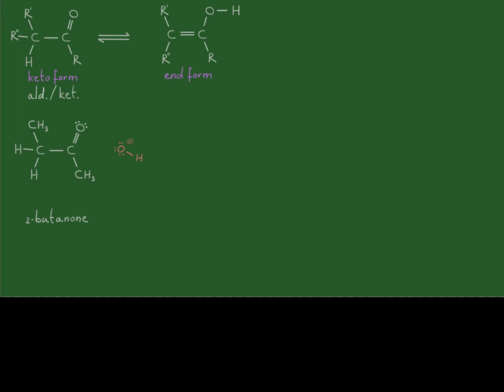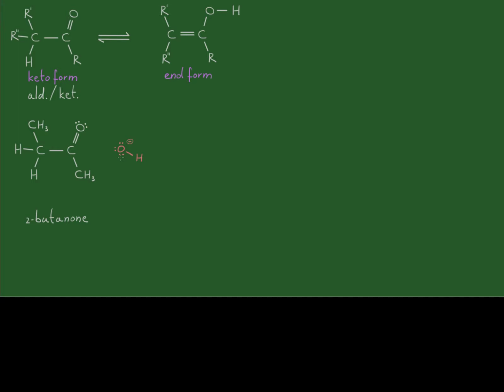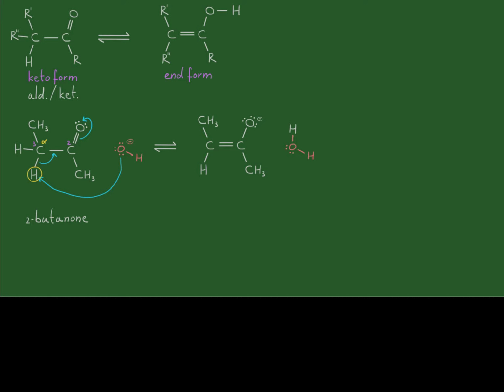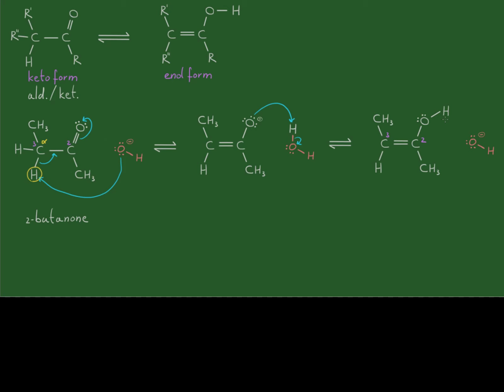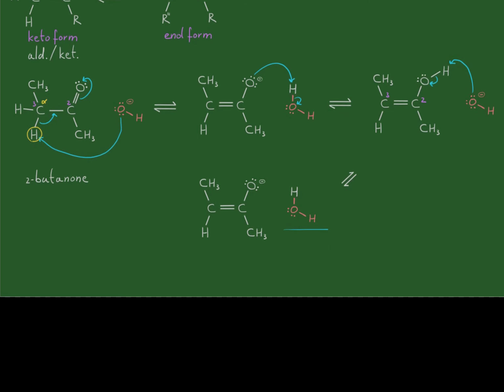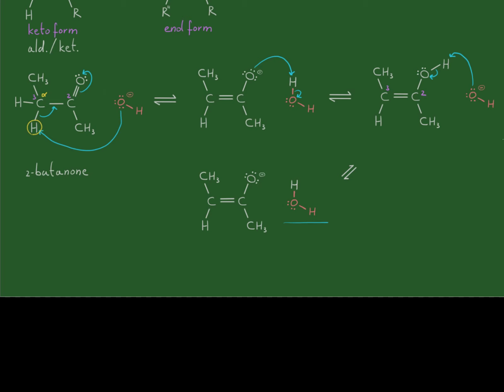Keto-enol Tautomerism under basic conditions - Part 2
And another thing ...